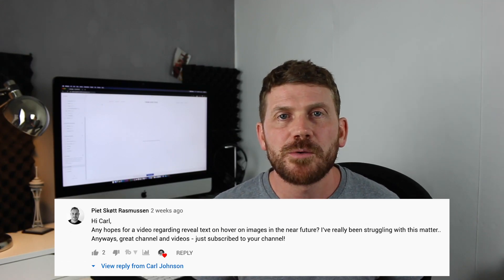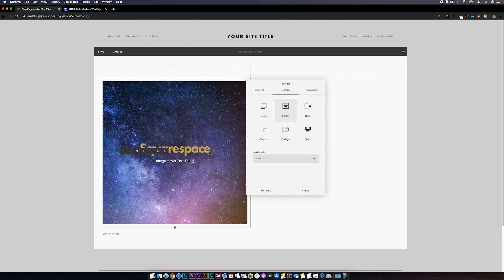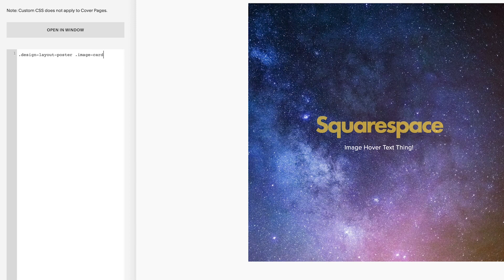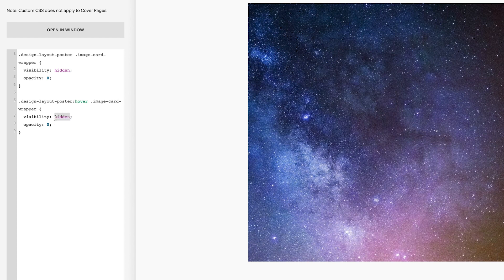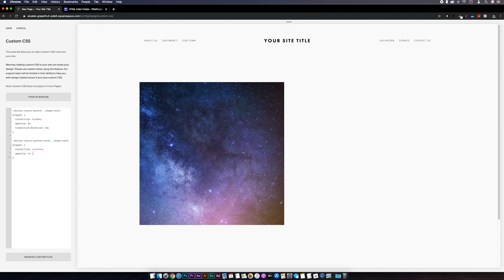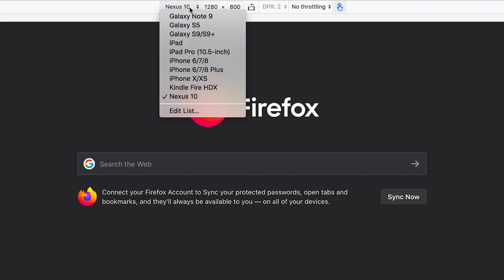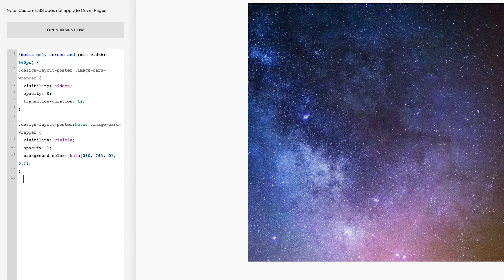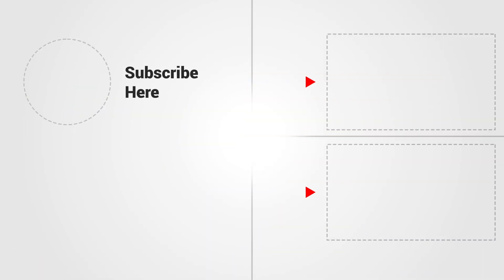Squarespace Image Text Overlay on Hover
In this video, I'll show you how to make a Squarespace image text overlay on hover using CSS.

We'll use Squarespace's Image Poster block to make the text and then show and hide the text on hover.

Link to the hex color tool below!